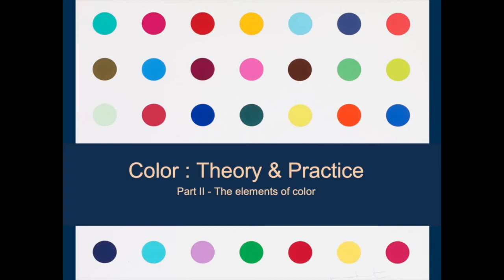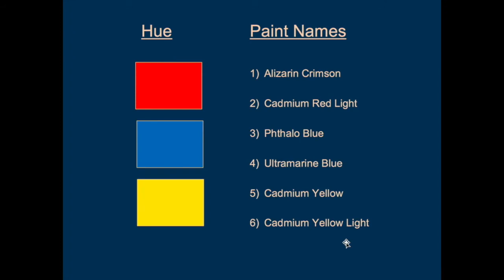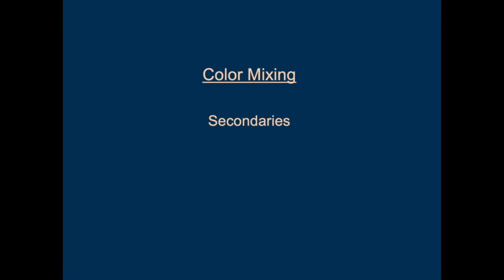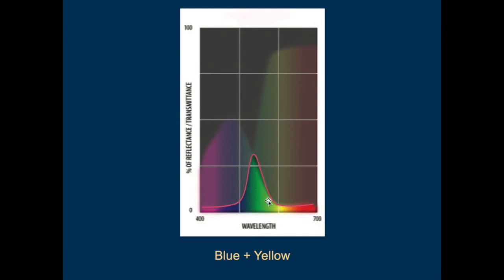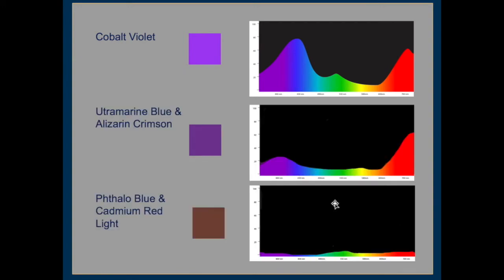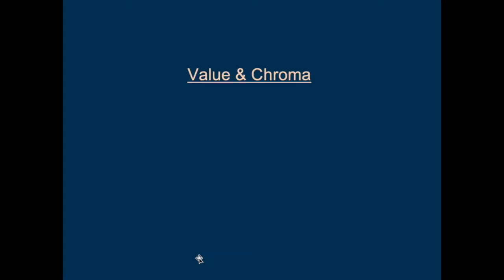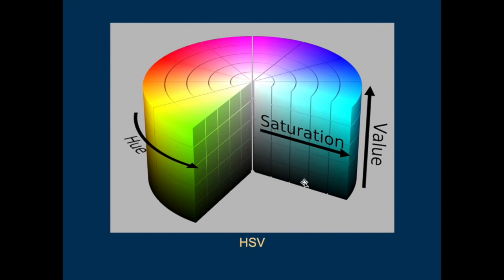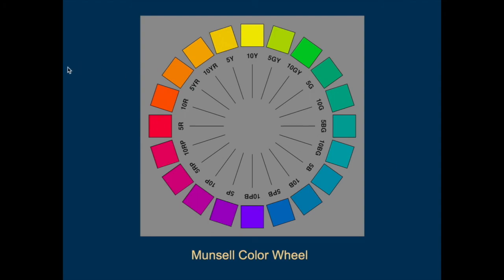Color: Theory & Practice for Painters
Part II: The Elements of Color

ART 123 Introduction to Painting